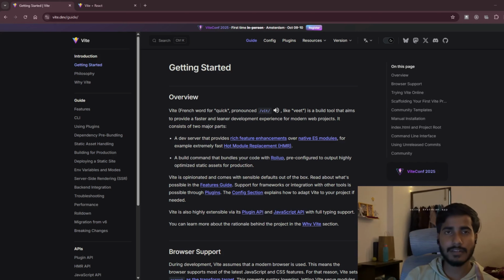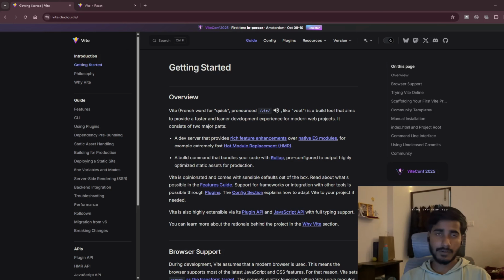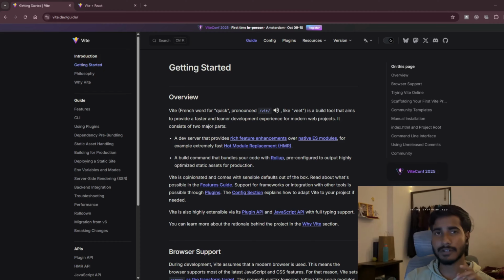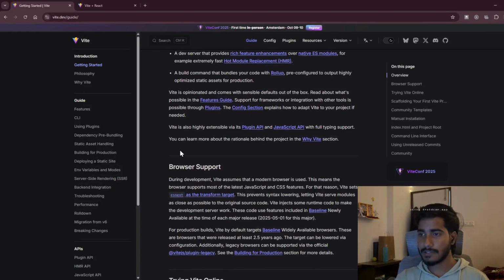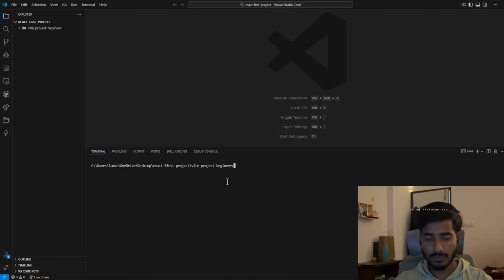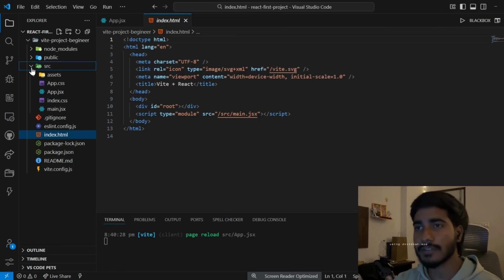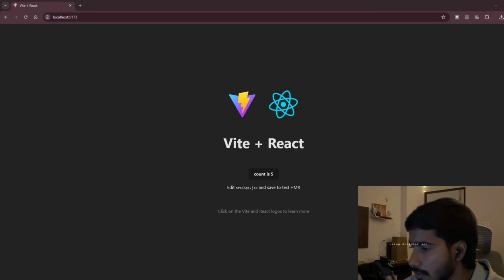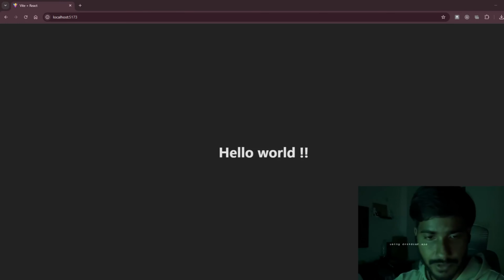Setting Up Your First React App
🚀 Setting Up Your First React App Using Vite

Are you starting with React in 2025? In this video, I’ll guide you step by step on how to set up your first React app using Vite instead of Create React App (CRA). We’ll explore why Vite is faster, lighter, and more developer-friendly compared to CRA and how it makes your React projects more efficient.

👉 What you’ll learn in this video:

What is Vite and how it works

How to set up a React app with Vite (step by step)

Key differences between Vite vs Create React App (CRA)

Why developers prefer Vite in 2025

Best practices for starting new React projects

💻 Whether you’re a beginner learning React for the first time or an experienced developer looking for better tooling, this tutorial will help you kickstart your React journey the modern way.